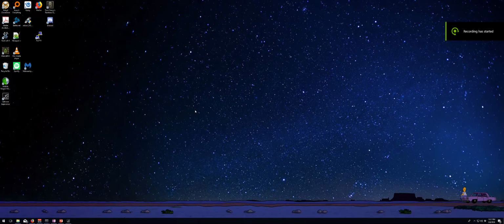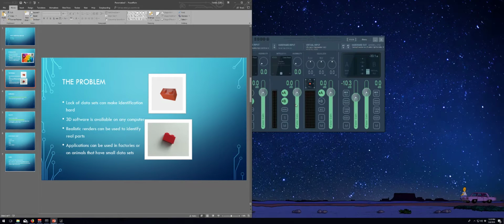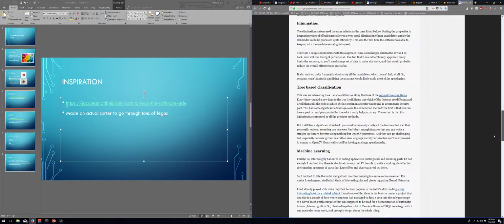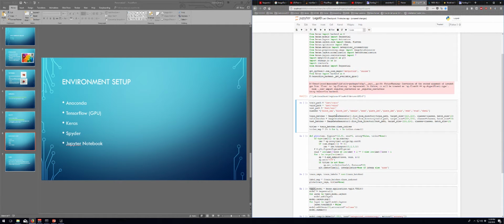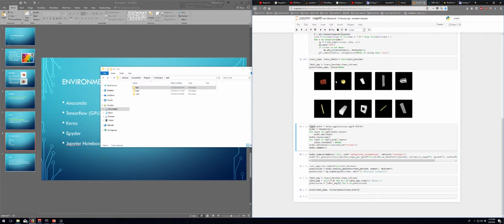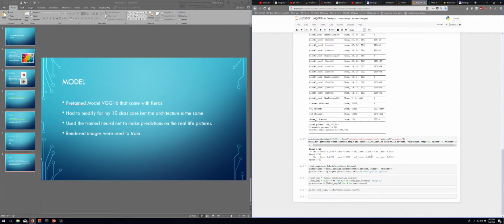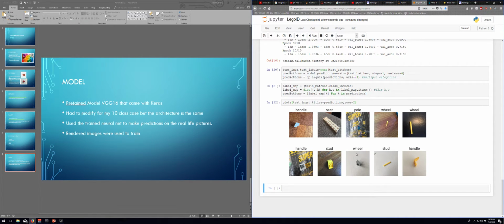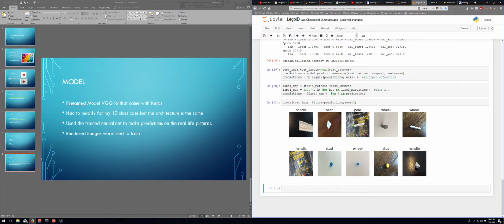Lego Identification Final Project